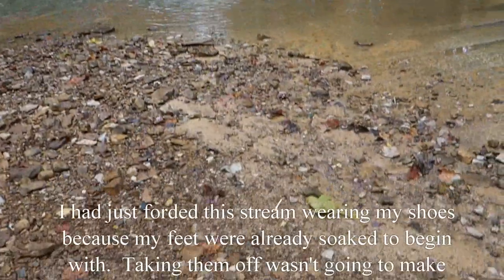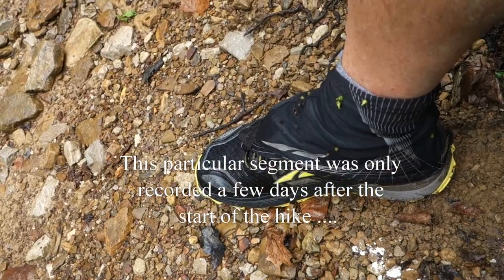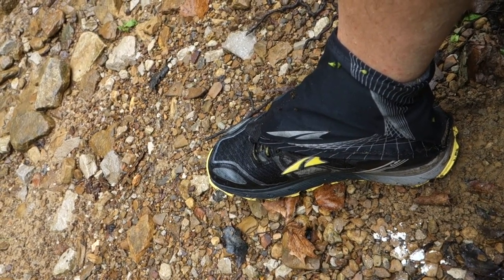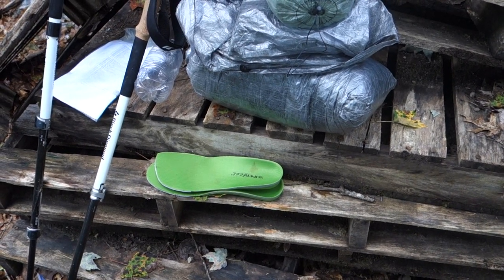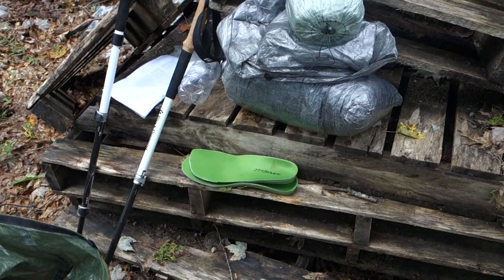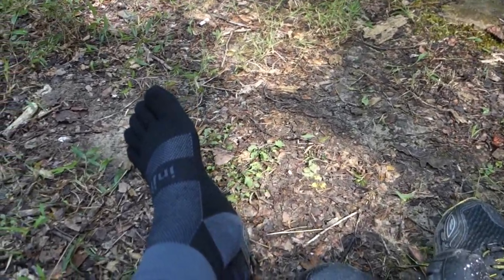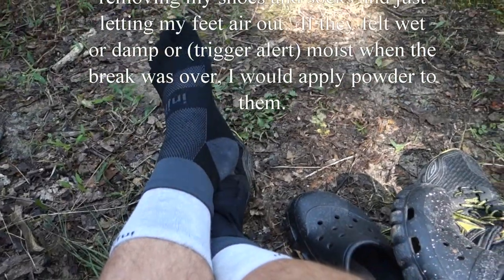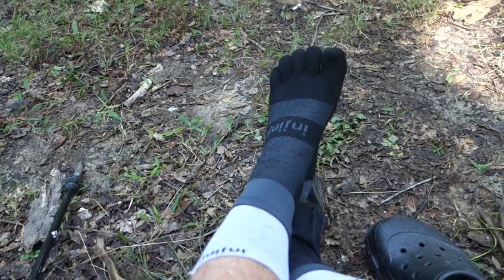AOE: Gear Review On The Trail: altra lone peak, injinji toe socks, altra gaiters, anti-monkey butt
Altra Gaiters
Altra Lone Peak 3.0
injinji lightweight liner socks
injinji trail midweight toe socks
Anti-monkey butt powder
crocs offroad